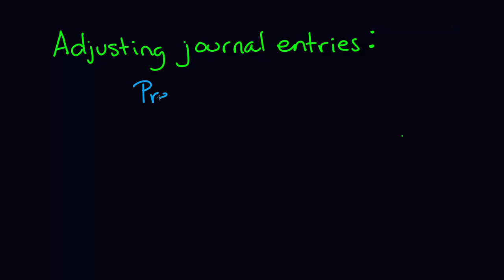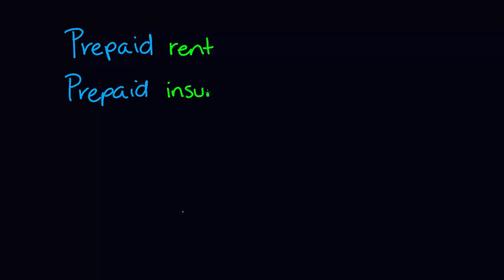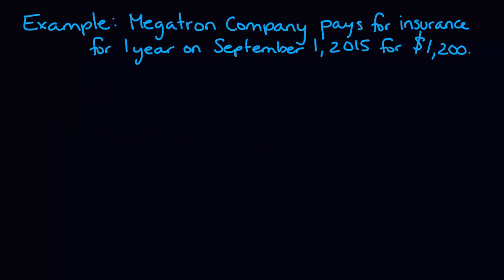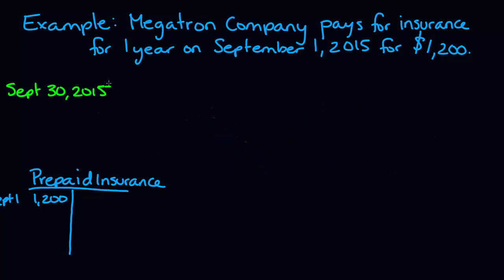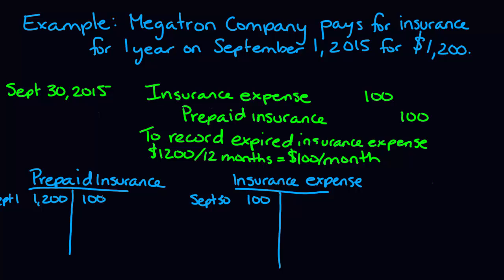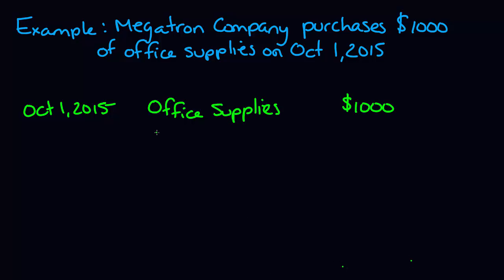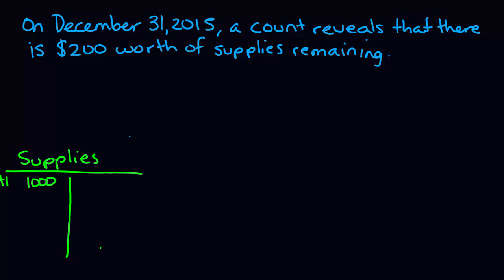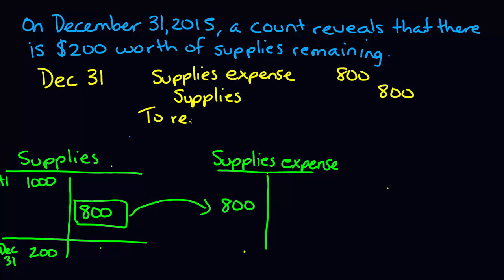Adjusting Entries - Prepaids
Learn how to make adjusting journal entries for prepaid expenses and supplies

Table of Contents:

00:00 - Introduction
02:40 - Supplies